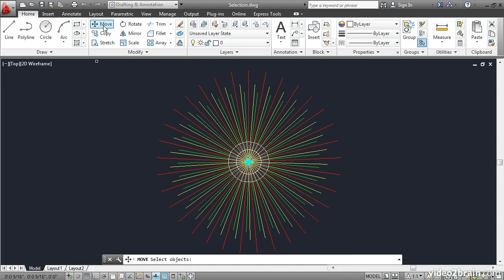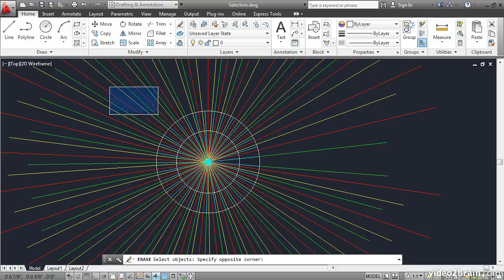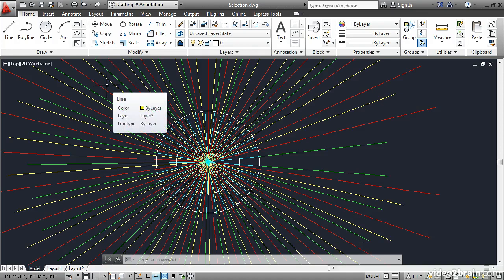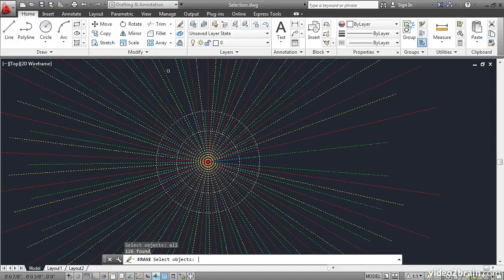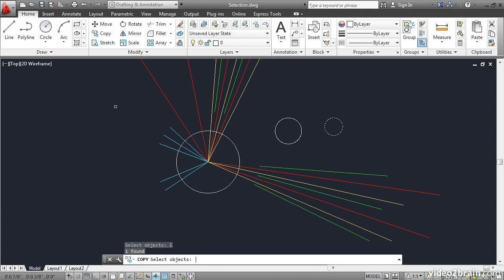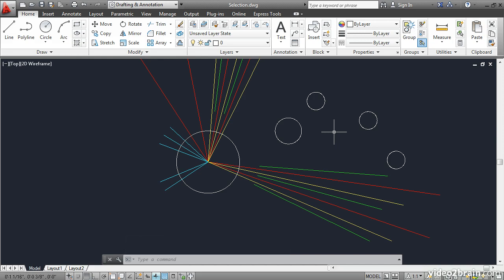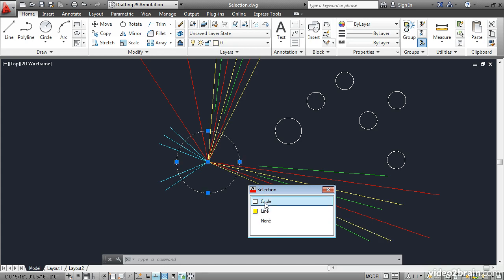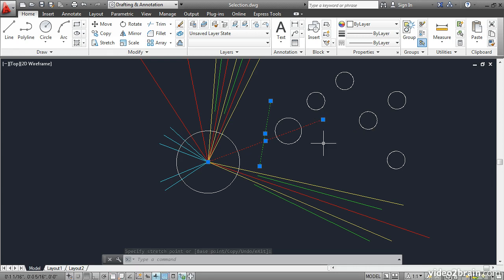05 01 v2b LearnAutoCAD2013